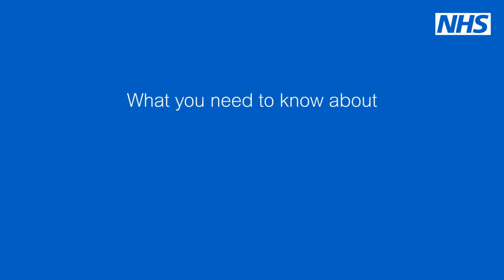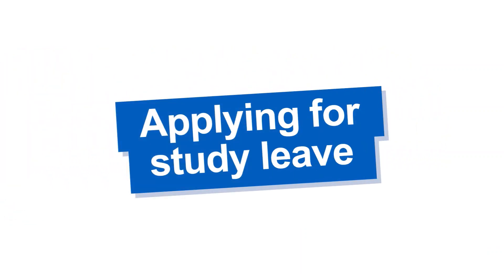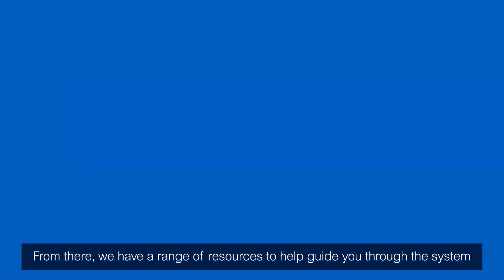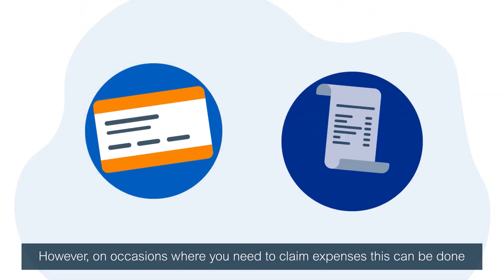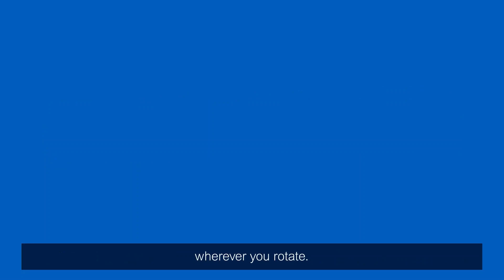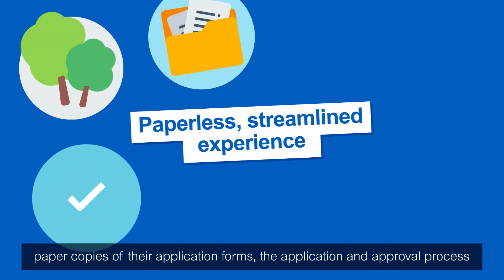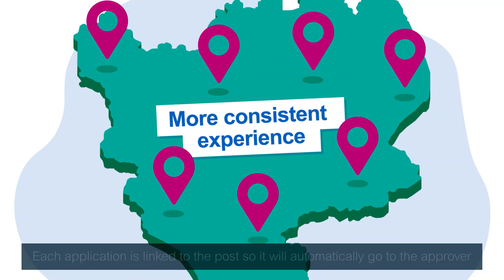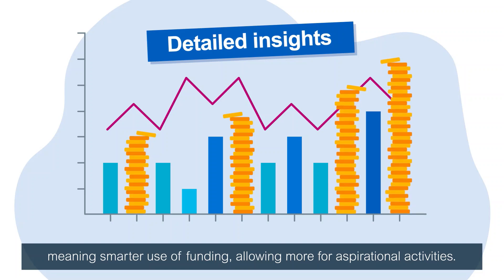What you need to know about study leave in East Midlands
Study Leave information for learners in the East Midlands region.